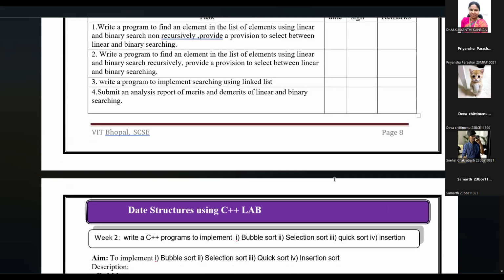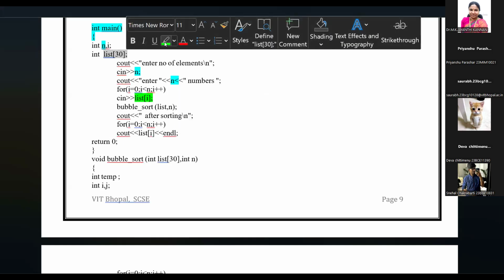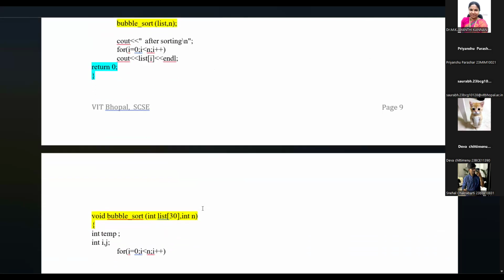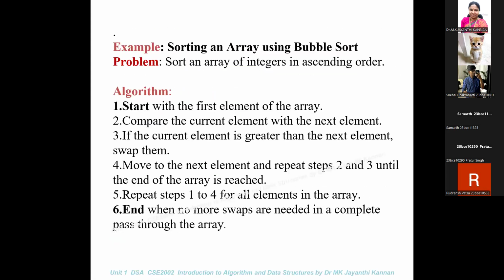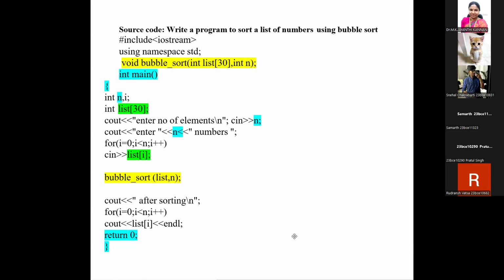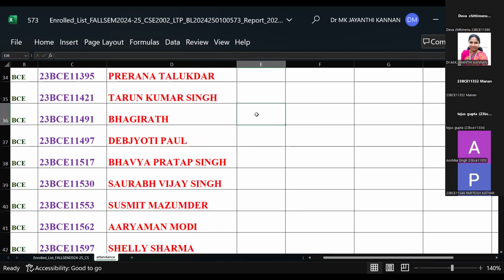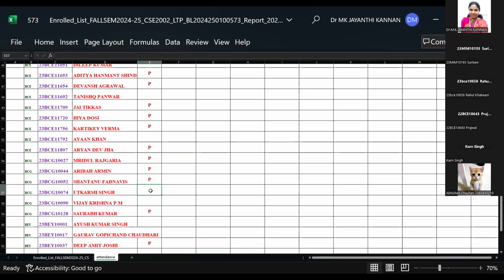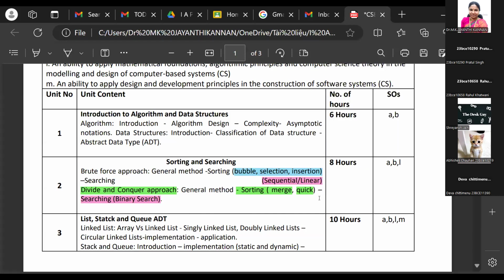Sorting Techniques Pseudo Code Bubble Sort Selection, Insertion Sort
Brute force approach: General method -Sorting (bubble, selection, insertion) –Searching (Sequential/Linear) Divide and Conquer approach: General method - Sorting ( merge, quick) –Searching (Binary Search).

Divide and Conquer Sorting Algorithms Merge Sort and its Time Complexity

Time Complexity of Quick Sort and Binary Search using Divide and Conquer Method